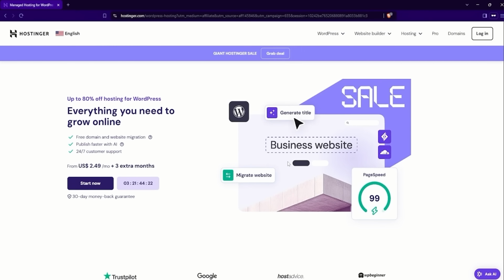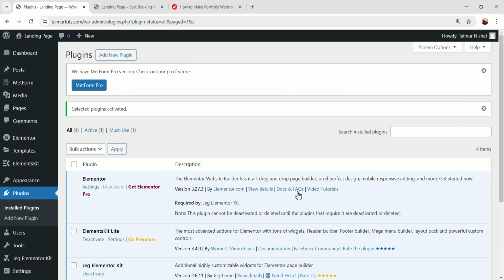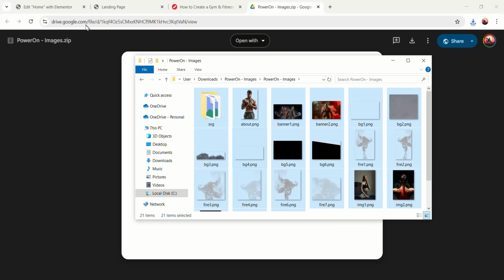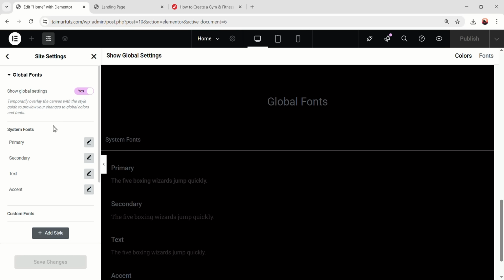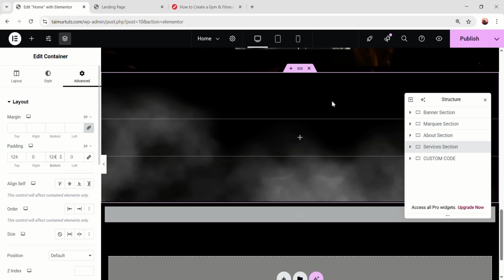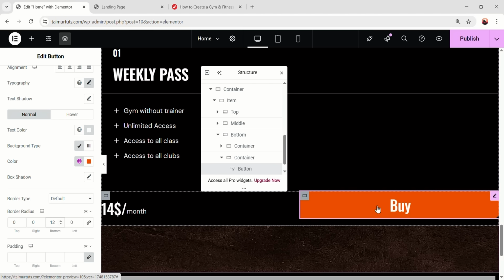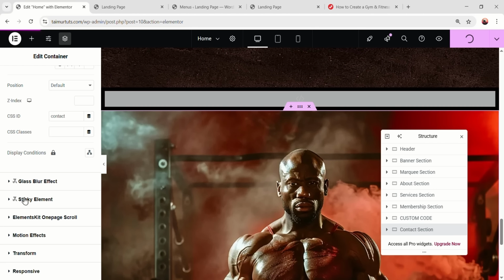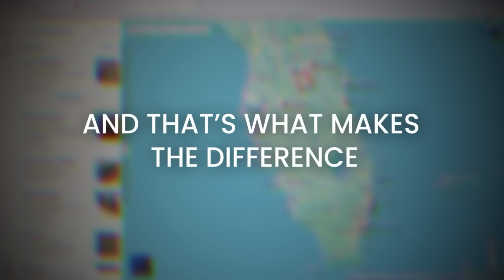Elementor Tutorial 2026: Complete MasterClass for Beginners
[STEP BY STEP from Scratch] In this tutorial, You'll learn How to Make a  Professional Website/Landing Page using WordPress & Elementor Free Version. This WordPress & Elementor Masterclass is for Complete Beginners.

WHY WORDPRESS ELEMENTOR LANDING PAGE?

The term “Web Landing Page” can mean a lot of things — and that’s the beauty of it! In this tutorial, I’ll show you how to design a high-converting business landing page using WordPress and Elementor.

Whether you’re building a Web Design Agency Landing Page, SEO Company Landing Page, Facebook Ads Agency Landing Page, or even a Consulting Business, Logo Designer, Graphic Designer, Content Writing Services, or Freelancer Portfolio Landing Page — this tutorial will help you do it all!

And just like my previous tutorials, I’m not using any pre-made templates here. So there’s no limit — after watching this video, you’ll be able to design any type of business landing page for yourself or for your clients.

👉 Learn Elementor Tutorial 2026: Complete MasterClass for Beginners!

⏰Timestamps for creating a WORDPRESS website step by step ⏰

0:00:00 Overview
0:04:15 Get your Domain & Webhosting (78% OFF)
0:12:49 Install WordPress
0:15:58 WordPress Dashboard Settings
0:26:42 Install Required Plugins & Theme
0:30:45 Create WordPress Pages
0:33:43 Elementor Fundamentals
0:43:52 Make Website FAST using Kitpapa Templates (Optional)
0:48:02 Create Home Page from Scratch
2:46:38 Congratulations!! You Made It!!!
2:47:19 BONUS: How to Get Clients

(The wait is over — enroll in the full course now.)

About:
10 Million+ website owners started using the Elementor page builder. I'll show you the easiest way how you can create your personal resume website using Elementor Page Builder yourself.